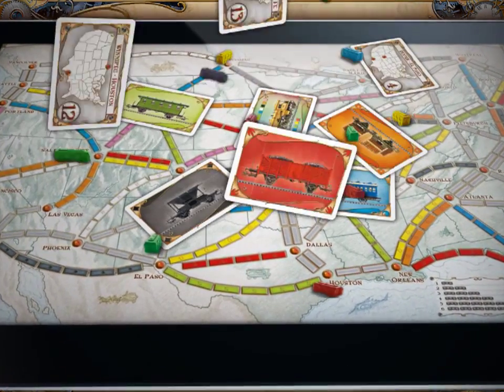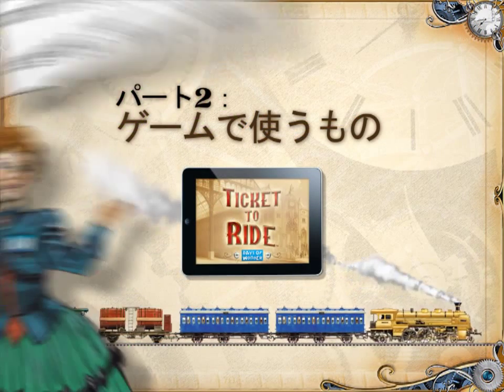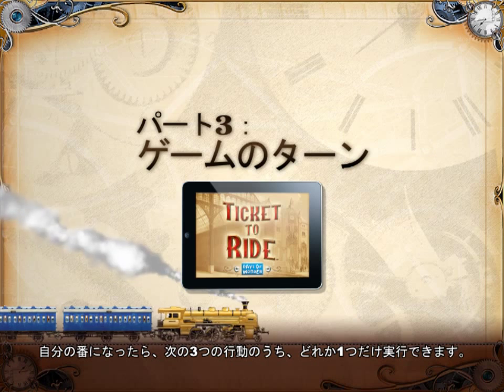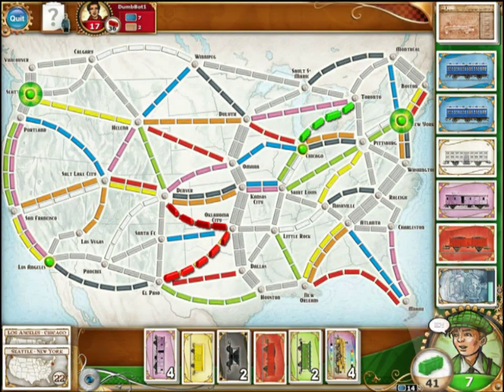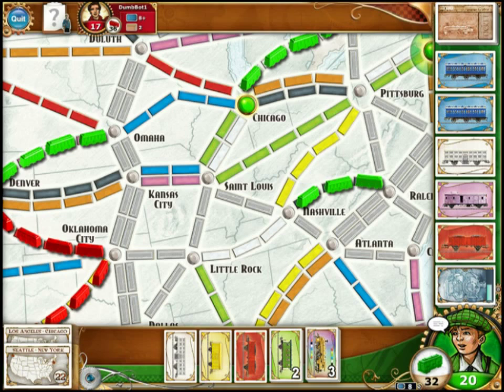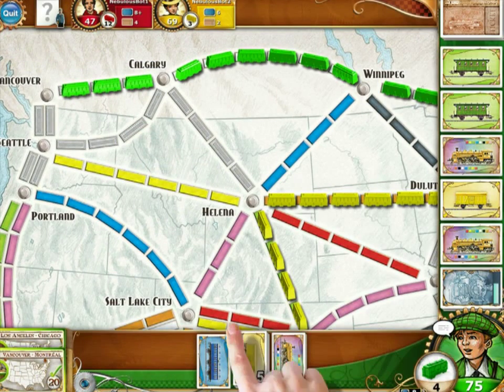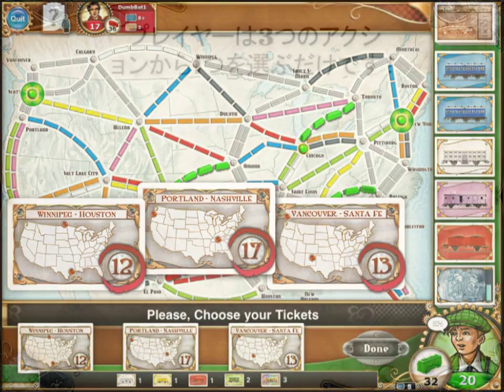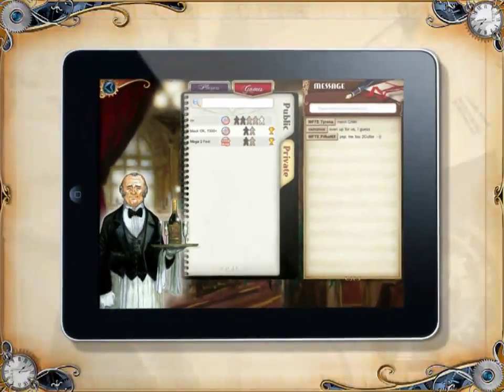Ticket to Ride for iPad Tutorial (Japanese Text)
The best Online adaptation yet of Days of Wonder's best-selling train game, Ticket to Ride for iPad takes less than one minute to learn but a lifetime to master. With tension building at every turn, it's definitely NOT your Father's train game!

Tutorial with English voice and Japanese text.